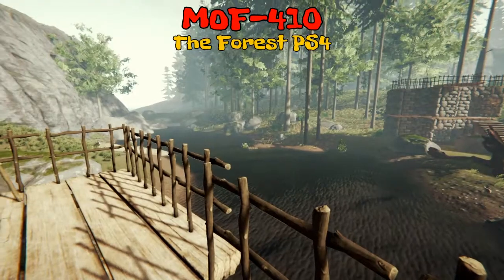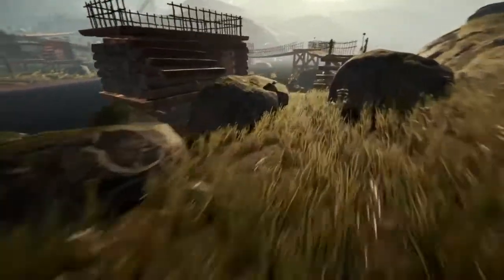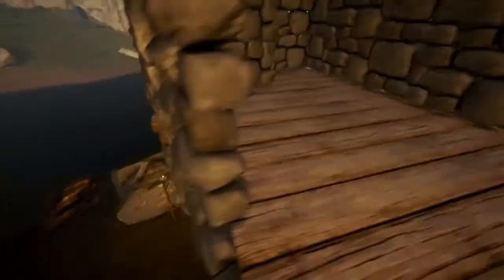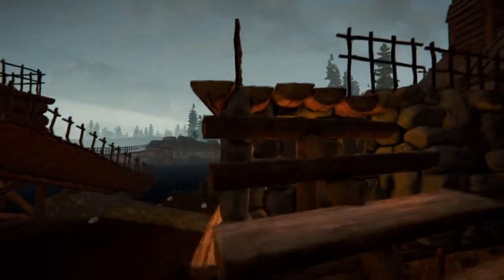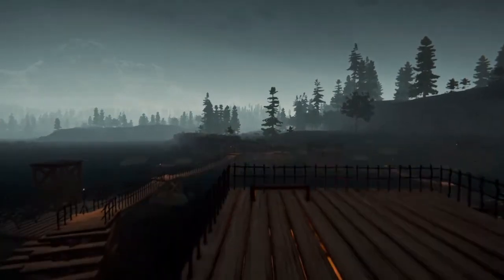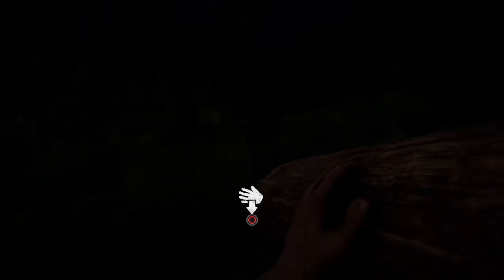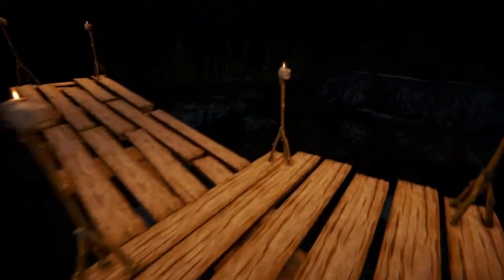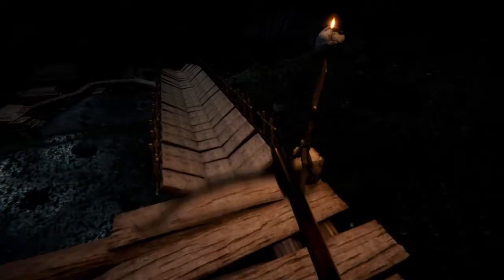THE FOREST - WATERFRONT VILLAGE W TOWER & COASTER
The Forest PS4